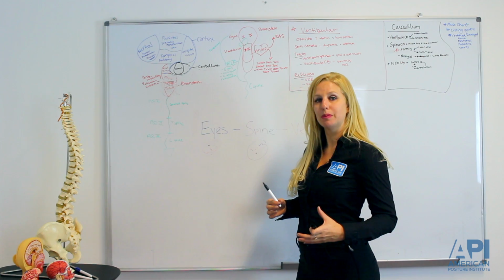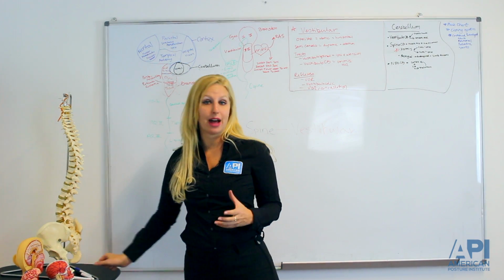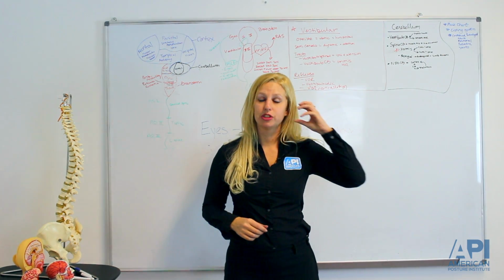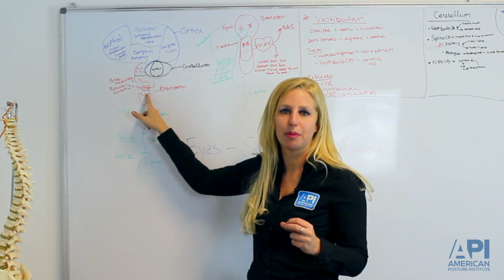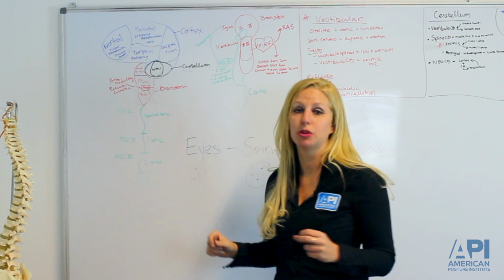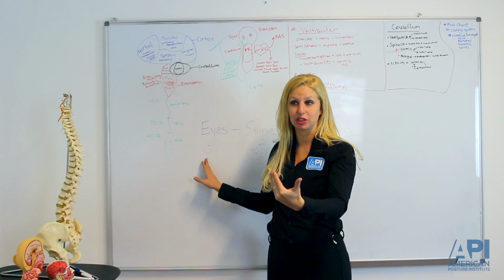Eyes, Spine, Vestibular Model of Postural Correction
AmericanPostureInstitute.com is the world’s leading resource for online postgraduate Expert Posture Certifications.  If you are interested in becoming the ‘Go-To’ Posture Expert in your community or mastering Postural Neurology check out the American Posture Institute, voted Number 1 BEST online posture certification in the world by the International Posture Association.  Become a Certified Posture Expert, or Certified Postural Neurologist through the 100% online posture certifications!